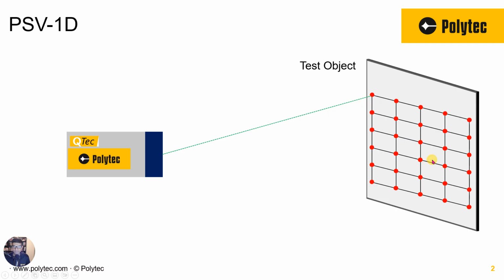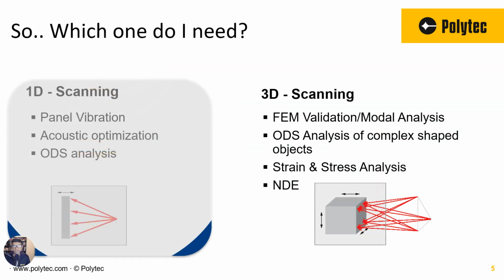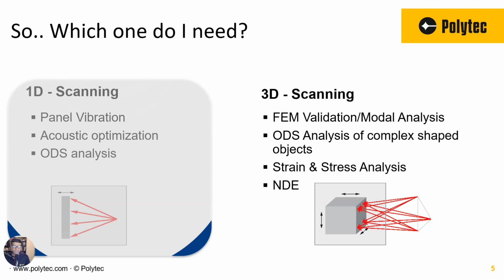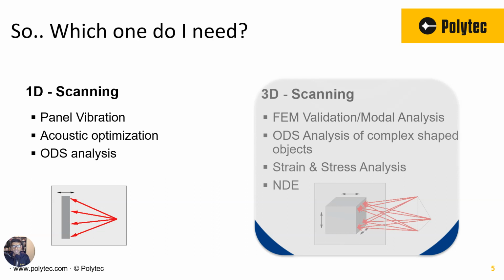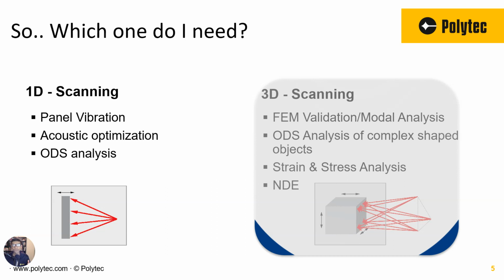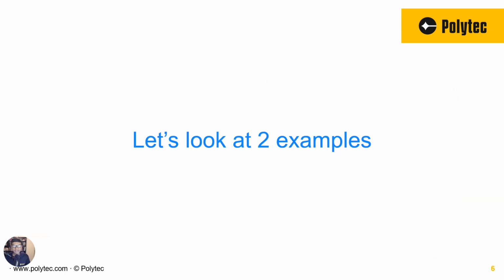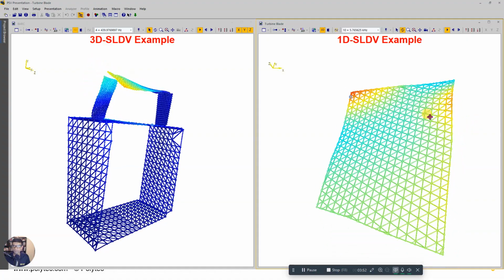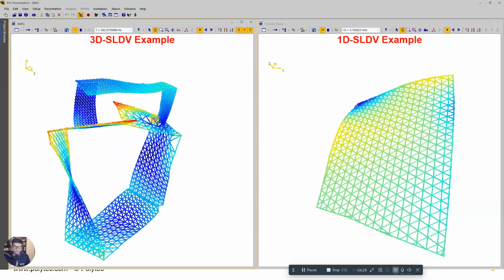1D v 3D scanning vibrometer system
Do you really need a 3-dimensional scanning vibrometer system? Or is it just nice to have? Let’s find out in this video. We will first show the difference between the working of a 1D and a 3D system. Then, we will give some pointers on making the decision between the two versions. Please note that our 1D is upgradeable to a 3D